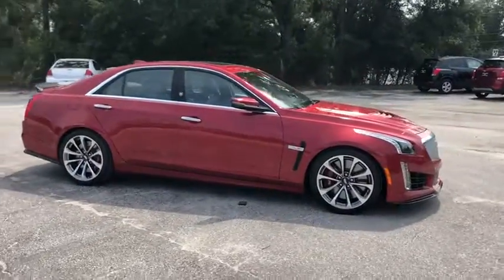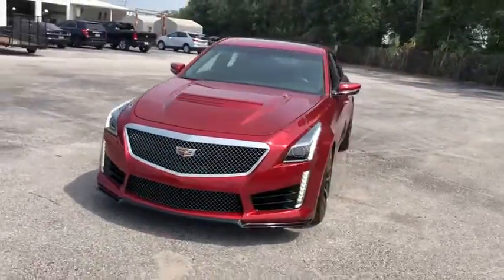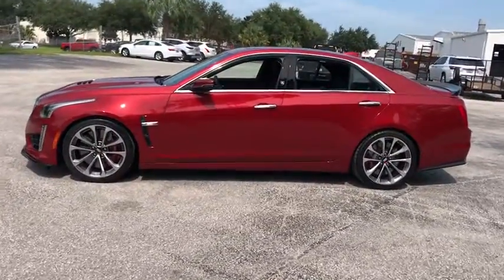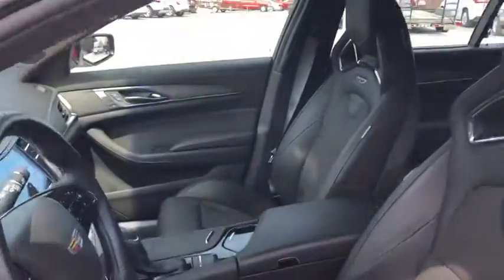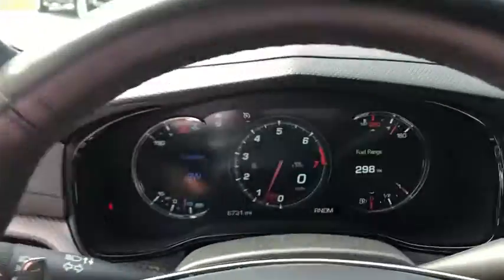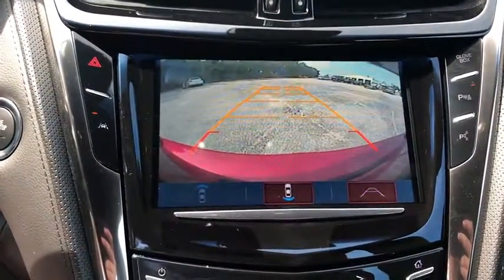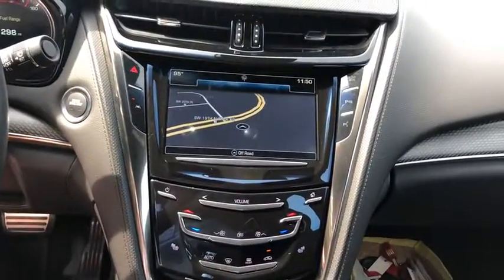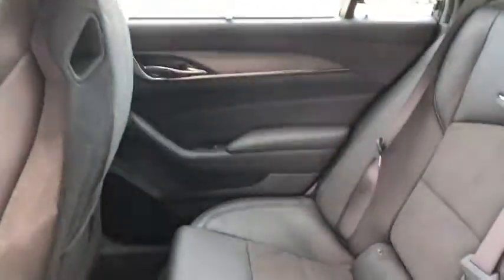2017 Cadillac CTS-V Ocala, Gainesville, Leesburg, The Villages, Crystal River, FL CK40177A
Red Obsession Tintcoat Used 2017 Cadillac CTS-V available in Ocala, Florida at Palm Chevy Ocala. Servicing the Gainesville, Leesburg, The Villages, Crystal River, FL area.

Clean CARFAX. This 2017 Cadillac CTS-V in Red Obsession Tintcoat features: RWD 6.2L V8 Supercharged, RWD, Red Obsession Tintcoat.brbrRecent Arrival! Odometer is 19380 miles below market average! Priced below KBB Fair Purchase Price!brbrbrCome see us today at Palm Chevrolet or visit our virtual showroom 24/7 @ Palmchevrolet.com.
Wheels: 19 x 9.5 Fr & 19 x 10 Rr Prem Painted,Semi-Aniline Leather Seating w/Sueded Microfiber,Radio: Cadillac User Experience w/Embedded Nav,8-Way Power Driver & Front Passenger Seat Adjusters,Driver Seat Adjusters,Front Passenger Seat Adjusters,Frameless Inside Rearview Auto-Dimming Mirror,Gray Brembo Calipers,Heated Driver & Front Passenger Seats,Ventilated Driver & Front Passenger Seats,SiriusXM Satellite & HD Radio,Bose Centerpoint Surround Sound 13-Speaker System,4-Wheel Disc Brakes,Air Conditioning,Electronic Stability Control,Front Bucket Seats,Leather Shift Knob,Navigation System,Tachometer,Voltmeter,ABS brakes,Adaptive suspension,Adjustable head restraints: driver and passenger w/tilt,Anti-whiplash front head restraints,Auto-dimming door mirrors,Automatic temperature control,Brake assist,Bumpers: body-color,Delay-off headlights,Driver door bin,Driver vanity mirror,Dual front impact airbags,Dual front side impact airbags,Four wheel independent suspension,Front anti-roll bar,Front dual zone A/C,Front reading lights,Fully automatic headlights,Garage door transmitter,Heated door mirrors,Heated front seats,Heated steering wheel,Illuminated entry,Knee airbag,Leather steering wheel,Low tire pressure warning,Memory seat,Occupant sensing airbag,Outside temperature display,Overhead airbag,Panic alarm,Passenger door bin,Passenger vanity mirror,Power door mirrors,Power driver seat,Power passenger seat,Power steering,Power windows,Radio data system,Rain sensing wipers,Rear anti-roll bar,Rear reading lights,Rear seat center armrest,Rear window defroster,Remote keyless entry,Security system,Speed control,Speed-sensing steering,Sport steering wheel,Steering wheel mounted audio controls,Telescoping steering wheel,Tilt steering wheel,Traction control,Trip computer,Turn signal indicator mirrors,Variably intermittent wipers,Ventilated front seats,Auto-dimming Rear-View mirror,13 Speakers,Heads-Up Display,High-Intensity Discharge Headlights,Compass,Front Center Armrest w/Storage,AM/FM radio: SiriusXM,Exterior Parking Camera Rear,Auto High-beam Headlights,Blind spot sensor: Lane Change Alert with Side Blind Zone Alert warning,Emergency communication system: OnStar Guidance